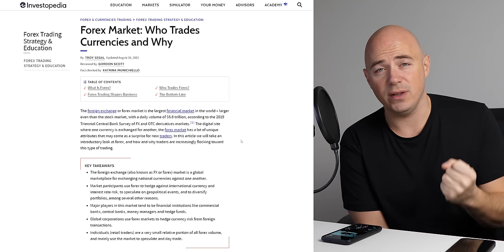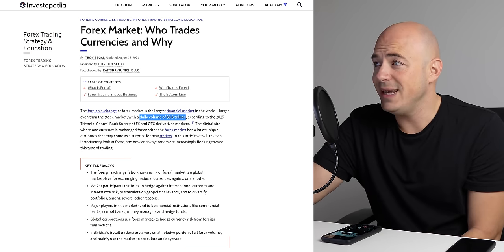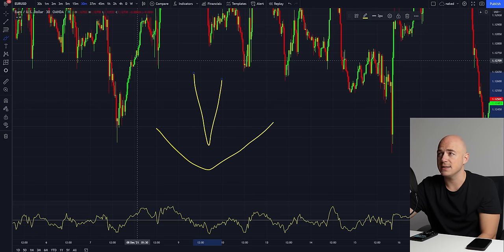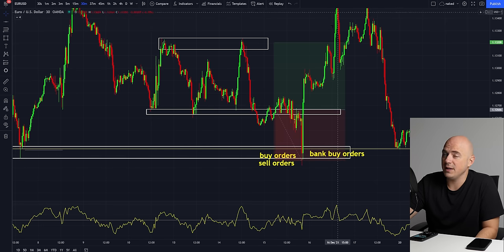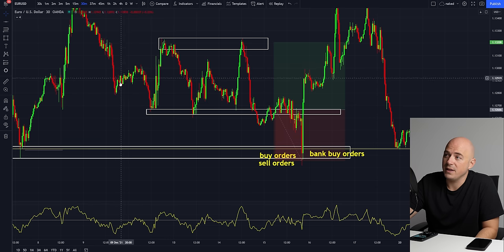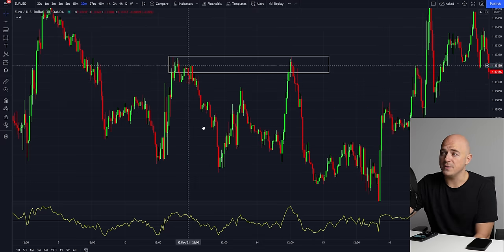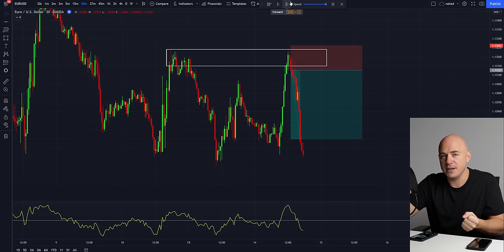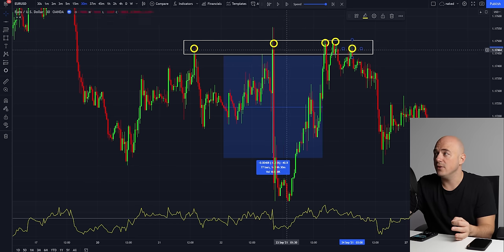Supply and Demand Trading Strategy **THAT WORKS**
Supply and demand trading strategy that will get you 40 pips every time you enter a trade. Trading supply and demand zones will turn into very sharp movements in the market. The supply and demand trading zones are caused by banks making large trades.

What are supply and demand zones?
Supply and demand zones are a popular analysis technique used in day trading. The zones are the periods of sideways price action that come before explosive price moves, and are typically marked out using a rectangle tool in the stocks, forex or CFD trading platform.

Supply and Demand trading strategies use price returning to these zones as entry and exit criteria. The strategy is market-neutral - meaning it can be traded in forex markets, commodity futures, index CFDs etc.

What are zones in trading?
You can skip ahead to see how to draw the supply and demand zones for day trading strategies BUT we’d recommend a quick background on the investment theory to give you confidence in why this trading strategy works first…

What is a supply zone?
The candlesticks or bars that mark the origin of a strong downtrend are called the supply zone or distribution zone.

What is a demand zone?
The candlesticks or bars that mark the origin of a strong uptrend are called the demand zone or accumulation zone.

Wykoff & Market Structure
Let’s think about the three simplest concepts in trading financial markets

When demand is greater than supply, the price goes up
When demand is equal to supply, the price goes sideways
When supply is greater than demand, the price goes up down

These big players can’t just put their whole order into the market at once because they are accumulating so much that it would move the price. So instead, they buy increments within a specified price range. This causes what we see on the chart as a ‘demand zone’

Equally, when they are selling their position, it can’t be all done at once because the selling pressure would send the price sharply lower and reduce their profits because they would be forced to sell into a market decline, caused by their own large orders. So again they sell over a period of time to minimise the market impact of their trades, which creates the 'supply zone'.